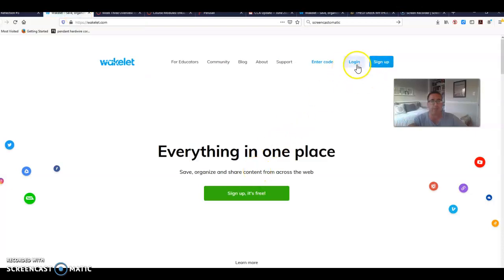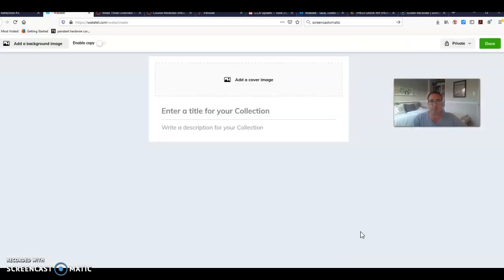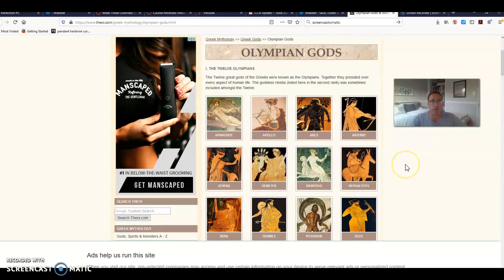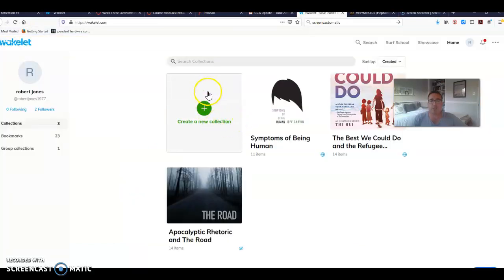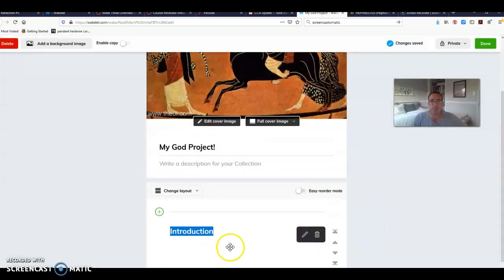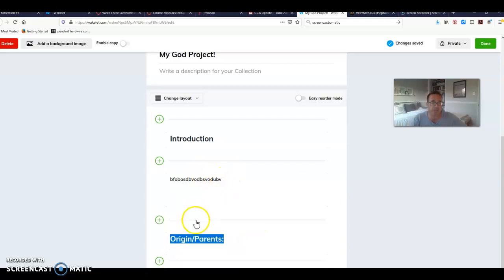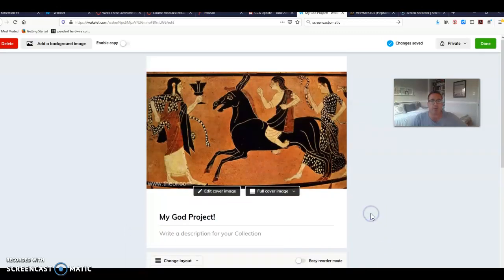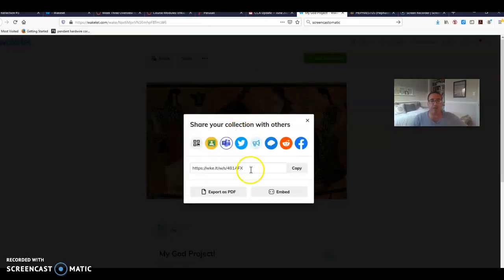English 68.How to Use Wakelet!